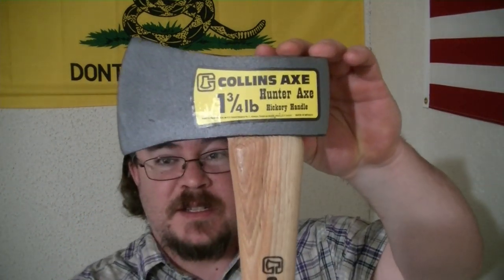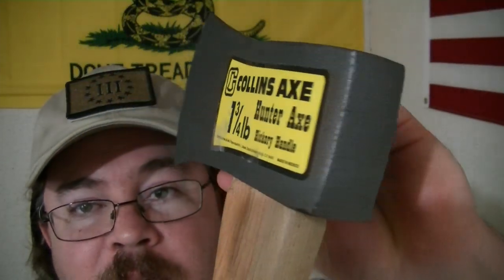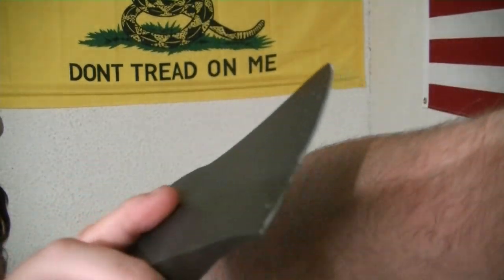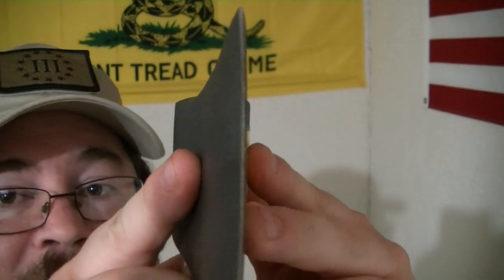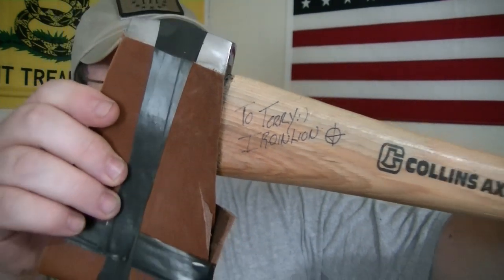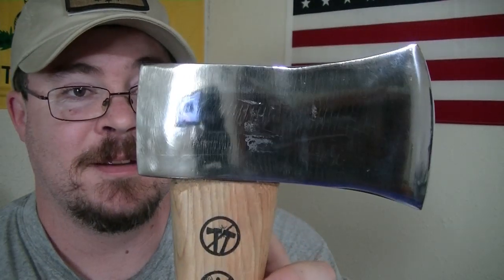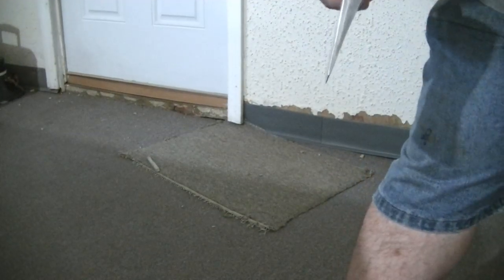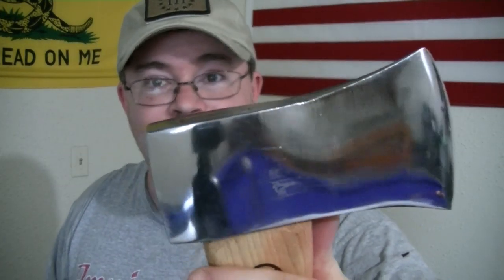Collins Hunter Axe Reprofiled and Polished by IROINLION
So I finally Got my axe back.  Man this thing is beautiful.  Be sure to check out IROINLION on YouTube.